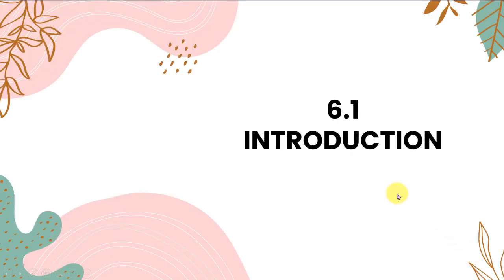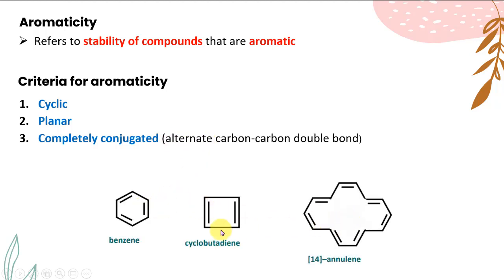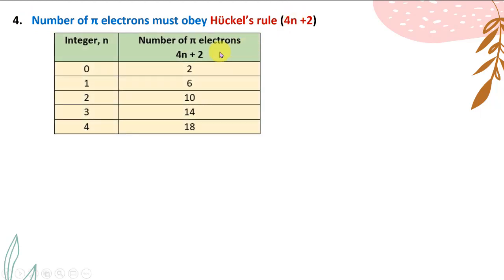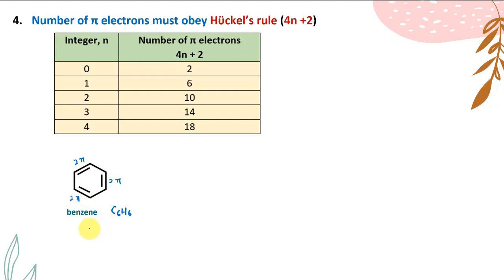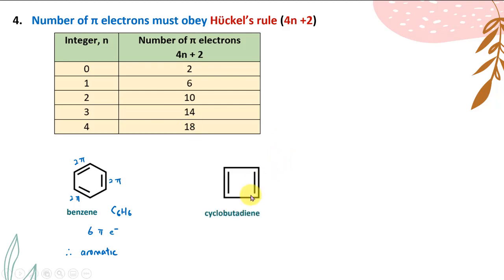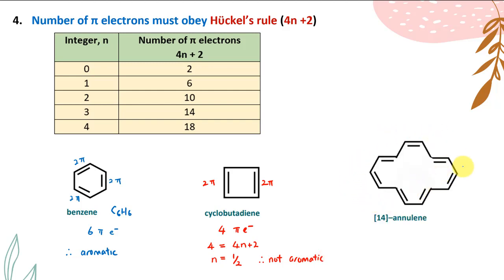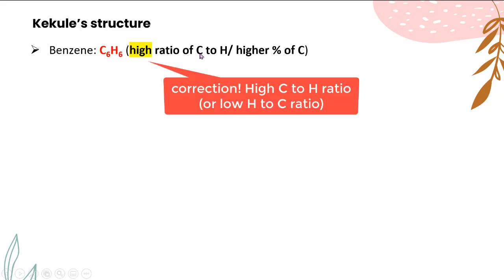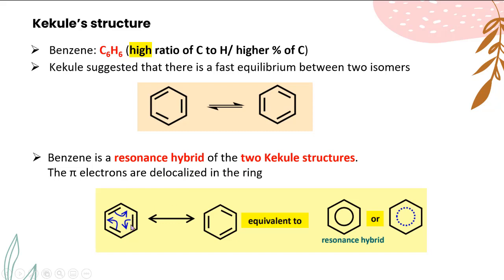SK025: CHAPTER 6.1: INTRODUCTION OF BENZENE & ITS DERIVATIVES